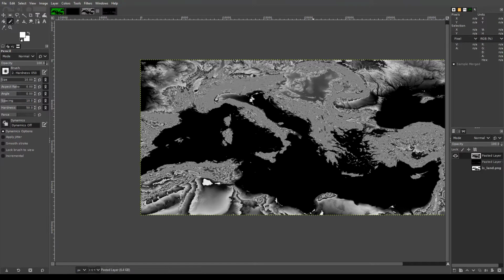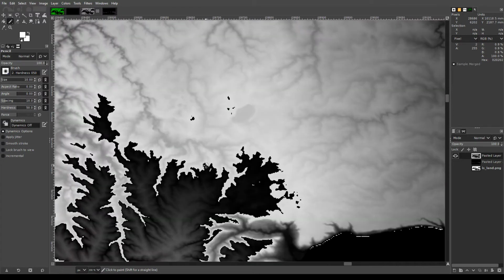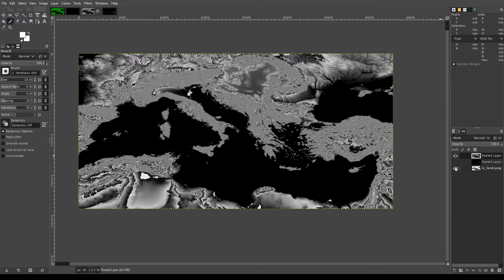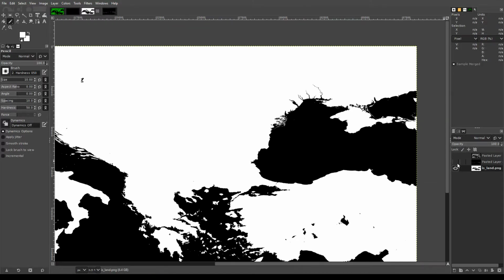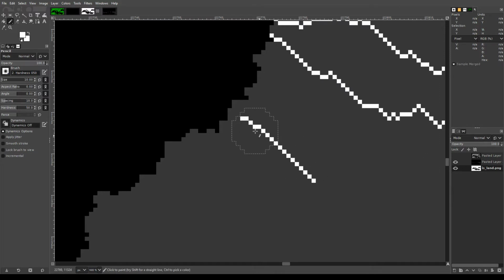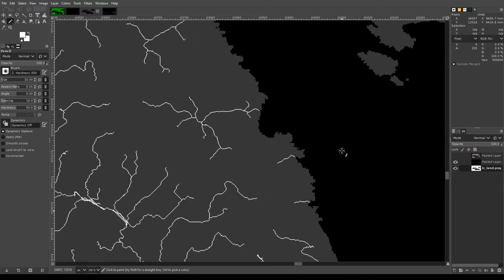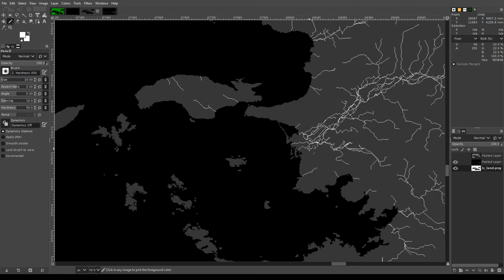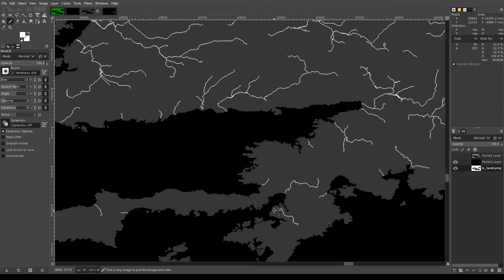Manually Editing the water outflow map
This video shows me fixing the "is valid final destination for a river" mask used to automatically generate rivers and lakes from rainfall and height data.

The height data is from the USGS's GMTED2010 project, which provides global topography at 7.5 arcseconds, and has been scaled with a bilinear filter to provide 3.75 arcsecond resolution (approximately 116 meters per pixel at the equator or 82 meters per pixel at 45 north)

Most of the river sources are the start coordinates for shapes in the European Environment Agency's river catchment dataset. Some additional data for areas outside Europe are gathered from a bunch of random other sources.